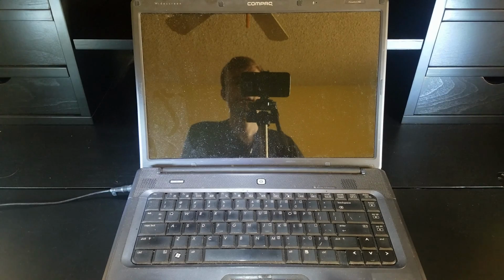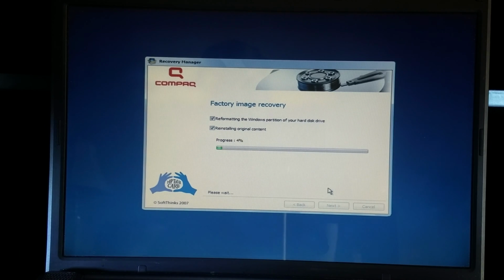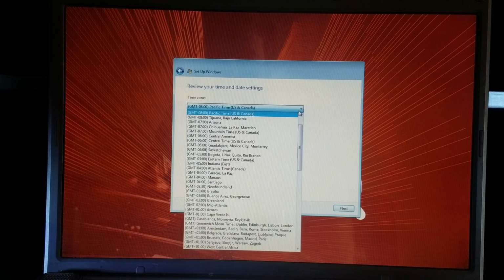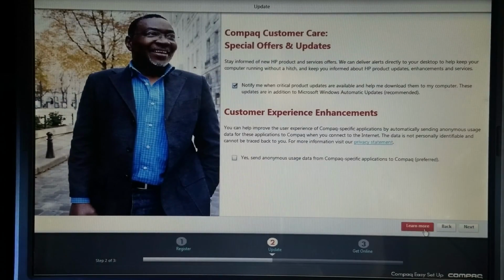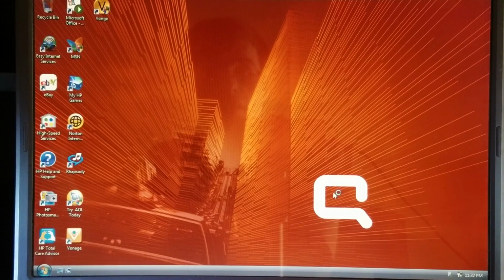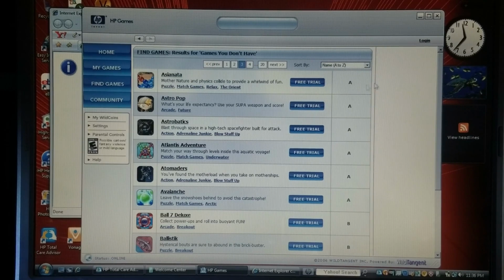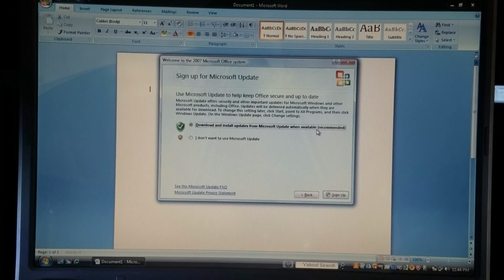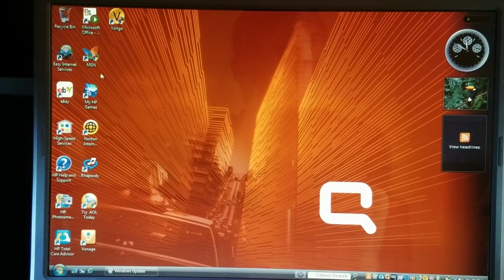Restoring a 2007 HP Compaq Presario C700 Laptop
Shout out to LGR for giving me the idea to make a video like this!

I'm pretty sure you remember me getting this laptop back in December of 2007. I also did a lot of Windows videos on this old laptop. I retired this laptop in June of 2015 and upgraded to the TOSHIBA laptop.